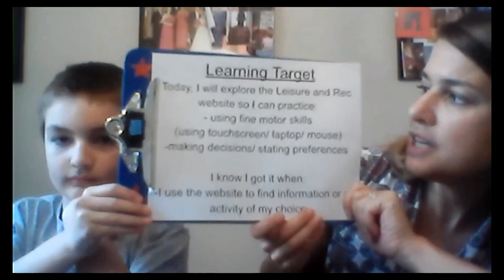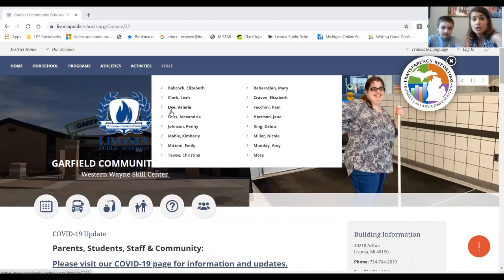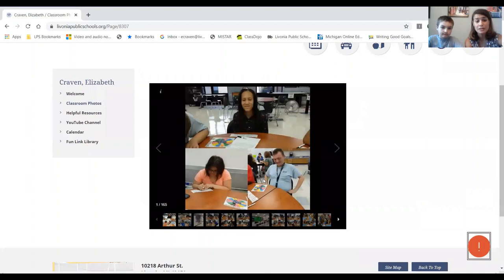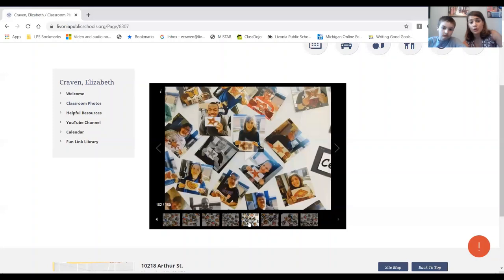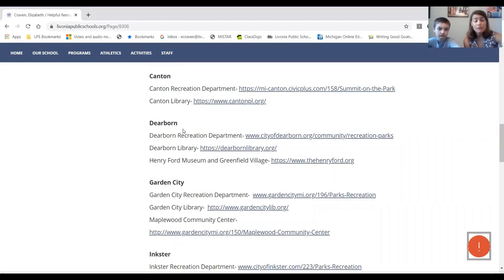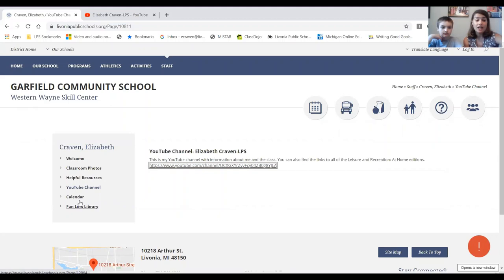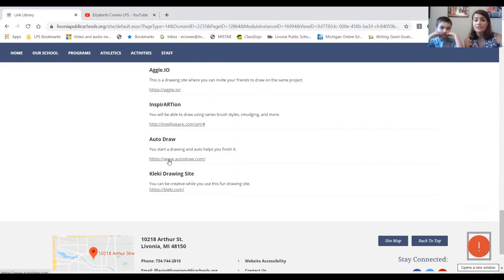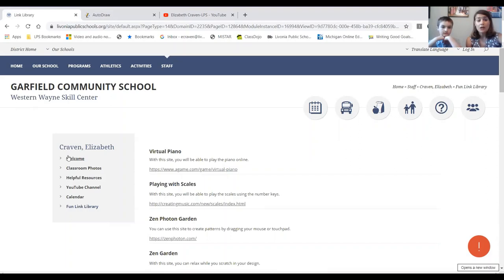Leisure and Rec Website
In this video, you will learn how to navigate the Leisure and Recreation website.